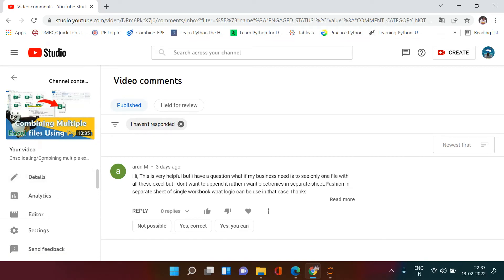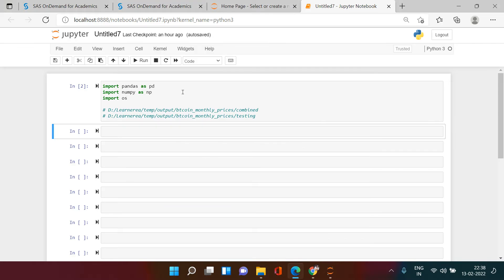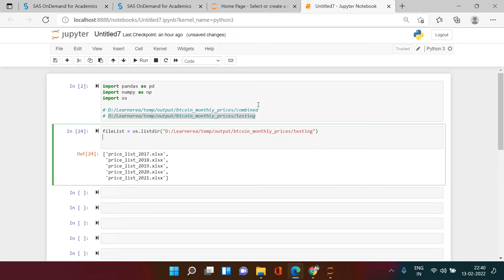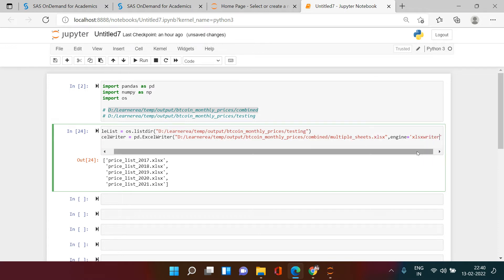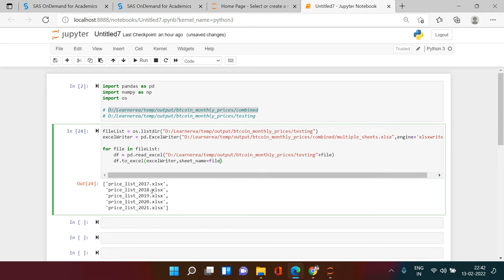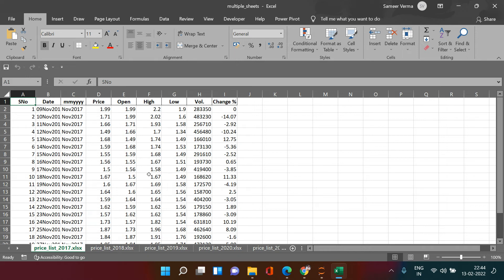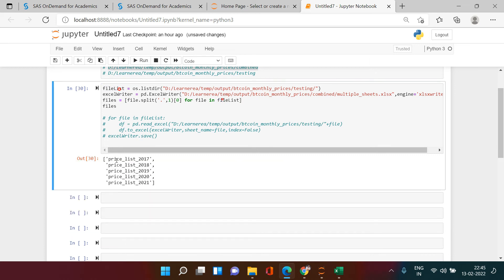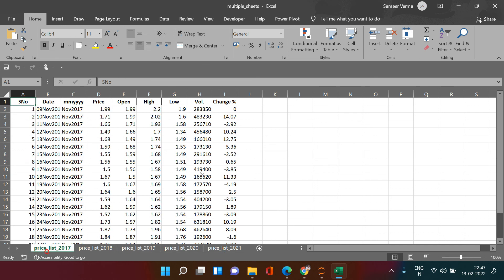Importing Multiple Excel Files into one but on Different Sheets|Learnerea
00:00 - Introduction
01:46 - Getting list of all the files stored in a folder
02:49 - Creating an excel object or blank excel file using excel writer
03:54 - Importing each of the excelfile from given location and exporting that in one excel file on different sheets using for loop
07:27 - Splitting each of the elements of a list and keeping the first one

Other similar videos which you might like to watch -

You can download the script used in this video, using -
File Name - multiple_excel_files_into_one_but_diff_sheets.py

You can find all the excel files which I combined, using -